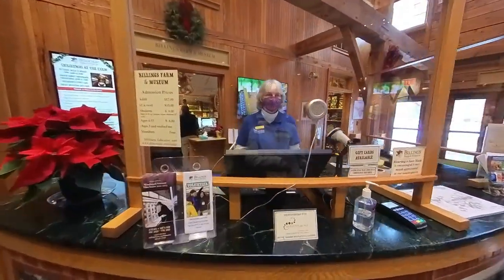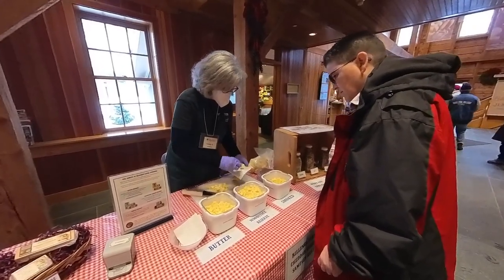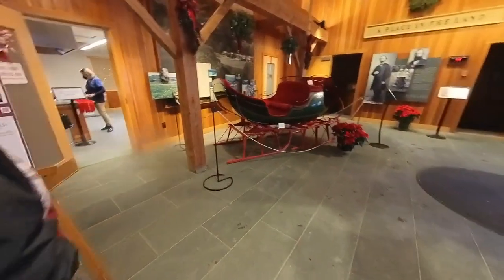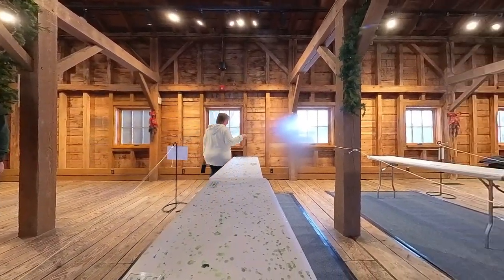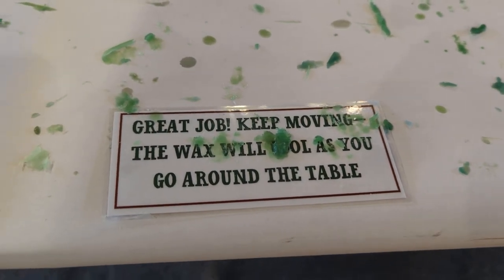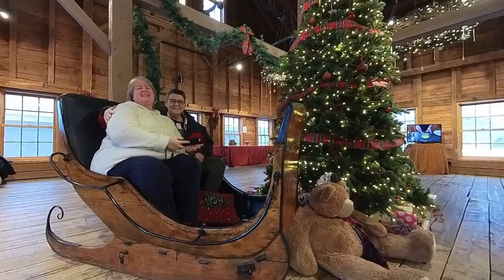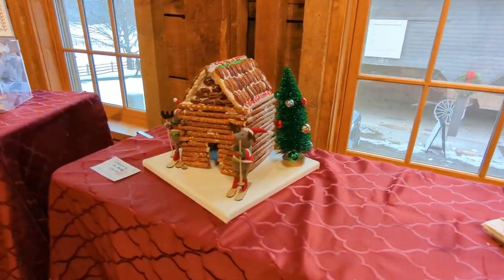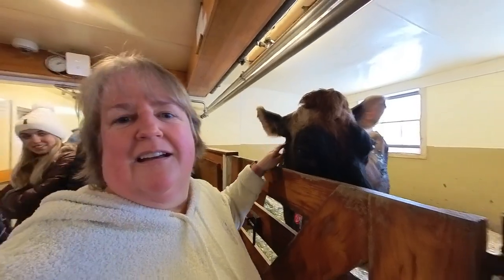Vlogmas 2022 - Episode 20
I like watching vlogs, so I thought I would give this a try! Let me know your thoughts!

While in Vermont today, we went to @BillingsFarmMuseum for "Christmas on the Farm". We got to make some mince pies & some candles. Then we explored their fantastic museum! Learned a bit about dairy cows and Jersey cows - and even bought some of their FABULOUS cheese! If you are ever visiting the Woodstock area of Vermont - I highly recommend visiting!